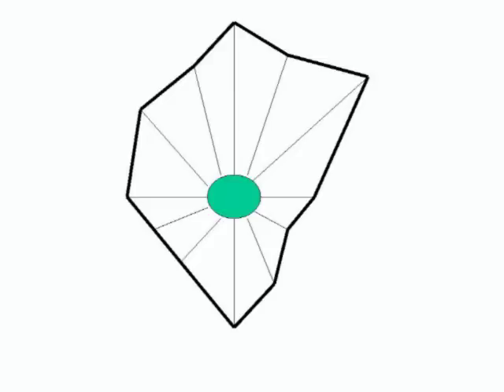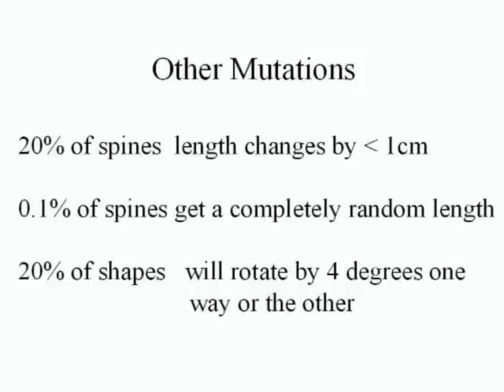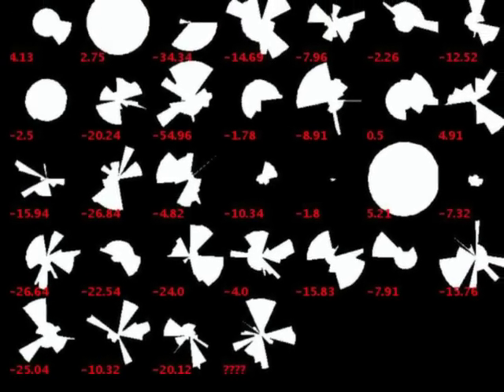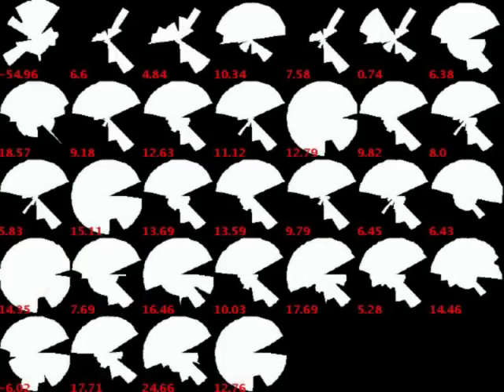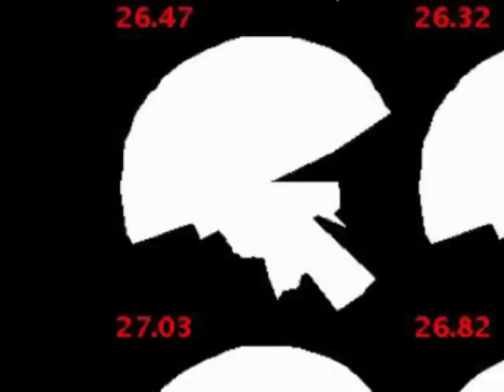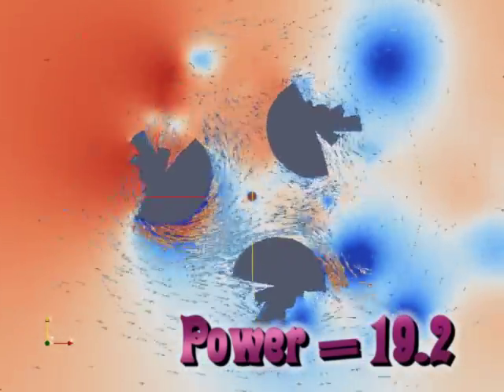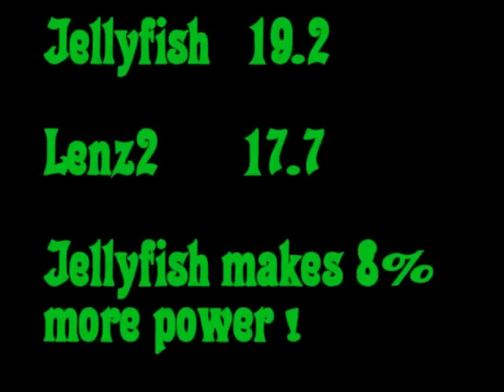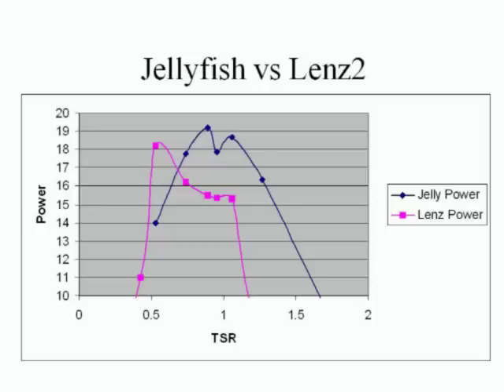Evolving Wind Turbine Blades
This video shows the use of a genetic algorithm to develop VAWT wind turbine blades.  One of the resulting blades is quite different and seems to simulate well.  The breeding software was written in Perl, the display software Java, and the CFD software was OpenFoam.

More than 672 CPU hours went into the making of this video.

Note: I have since discovered I used the wrong viscosity for air on this experiment, so the results aren't valid for use on the earth.  (Maybe Jupiter.)